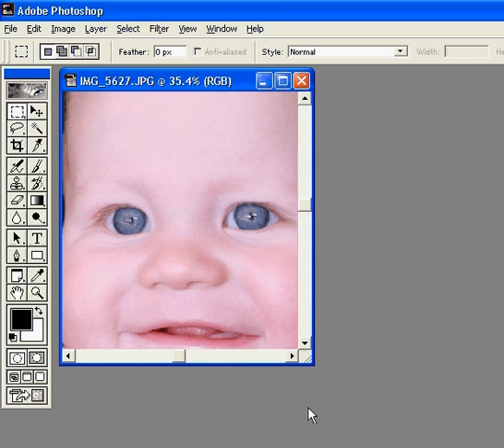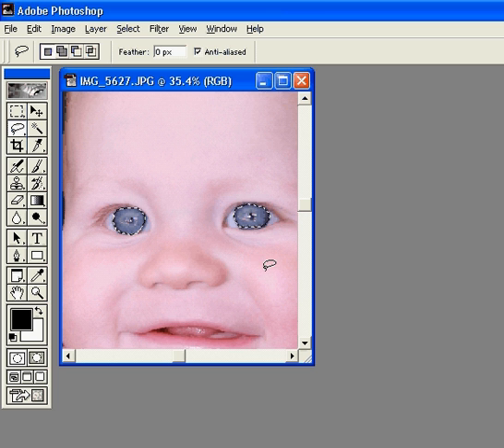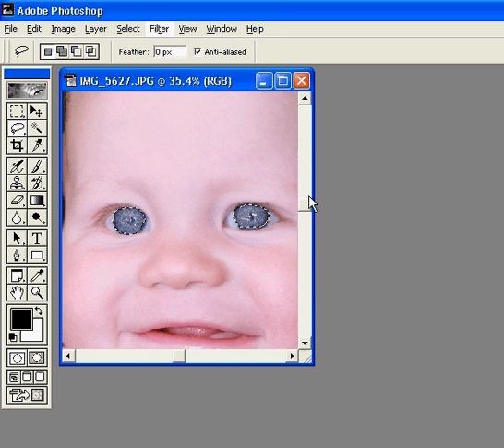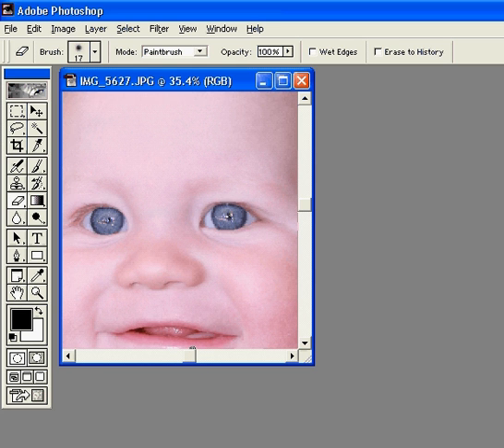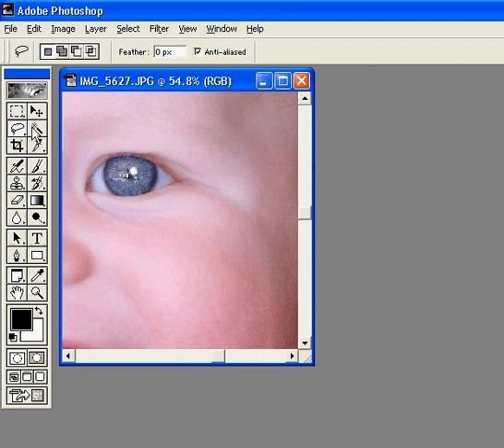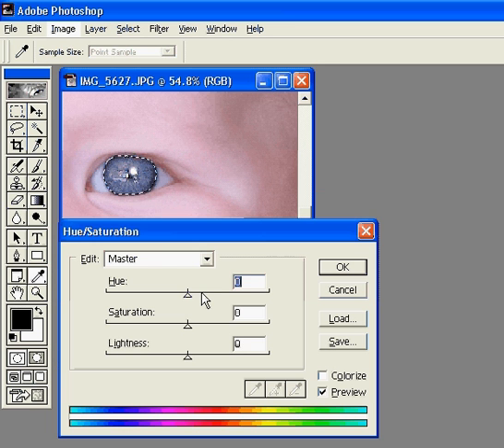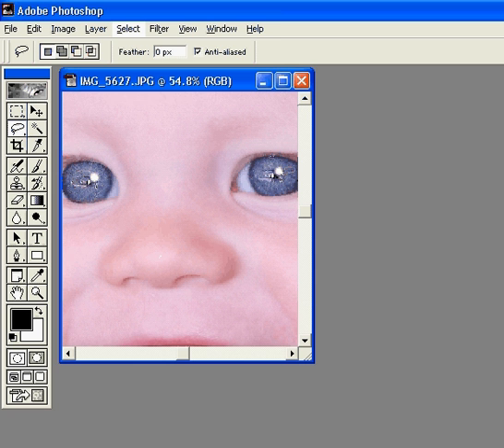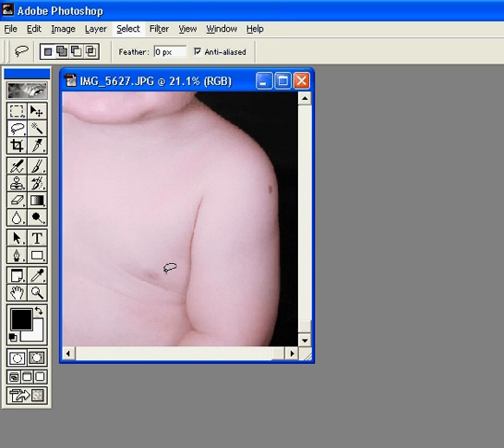Photoshop tutorial on adding sparkle and flash to the eyes.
Photoshop tutorial on how to add sparkle and flash to eyes in portraits.